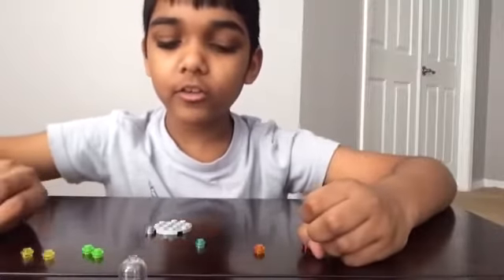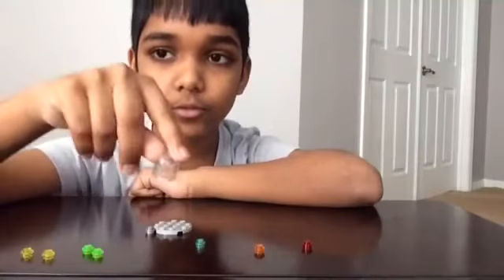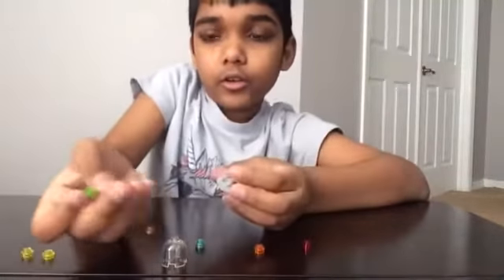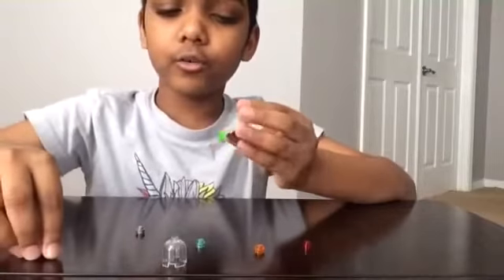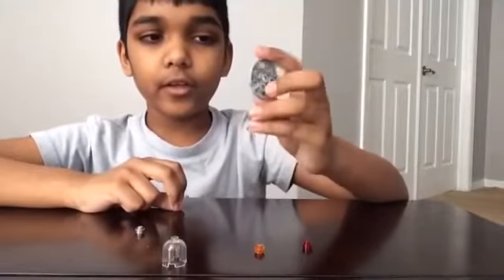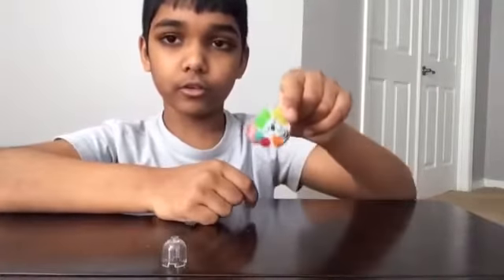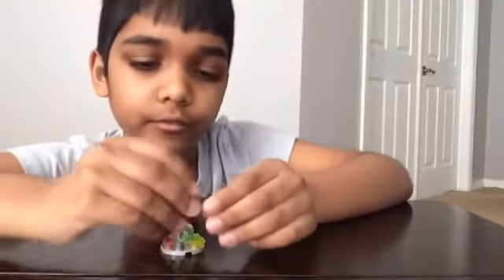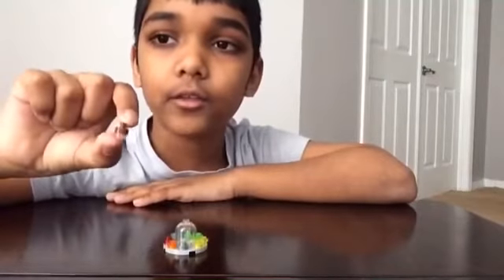How to Build an Alien UFO!!